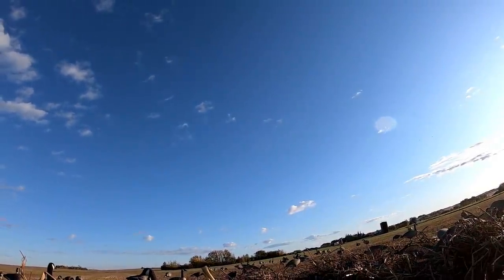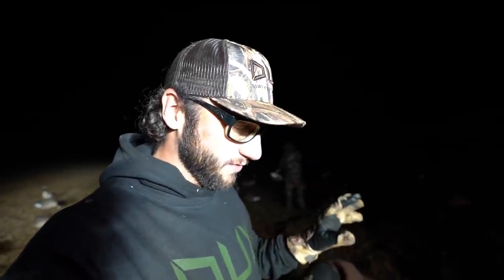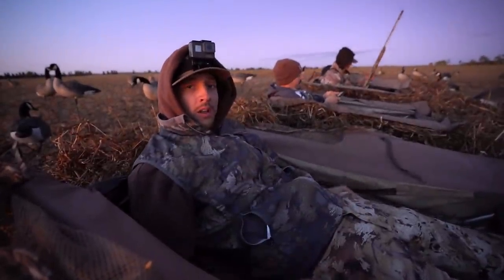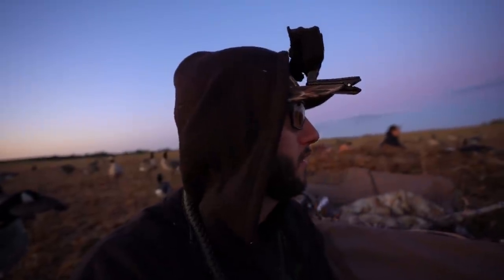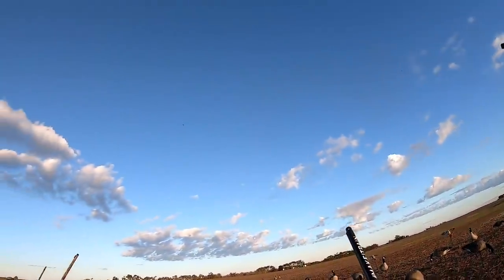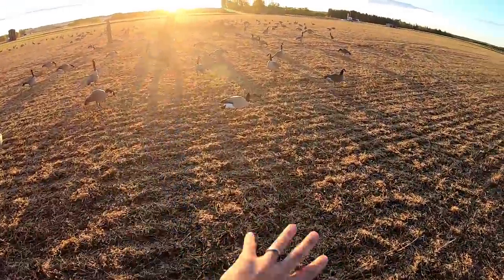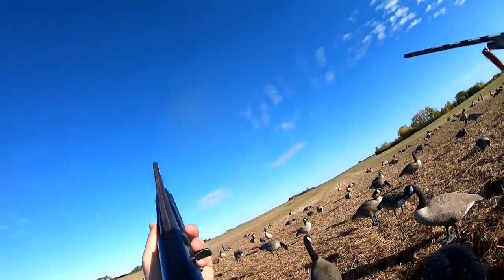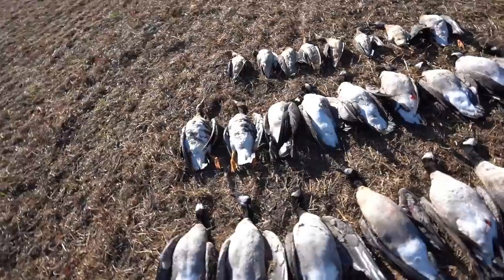MULTI SPECIES DUCK HUNT IN CUT PEA FIELD!! ALBERTA CANADA 2019 EP.3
Duck hunting up in Alberta Canada is honestly just waaayy different than Kansas. Fresh birds make for a lot of fun and tons of memories made in the blind! HOPE YA'LL ARE ENJOYING THE CANADA VIDEOS!!

MINE- bobguy888